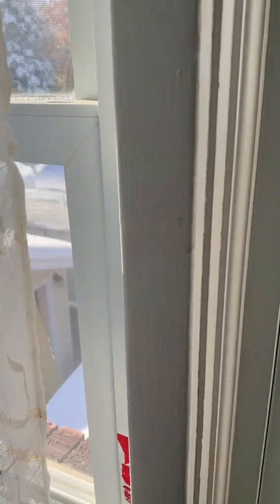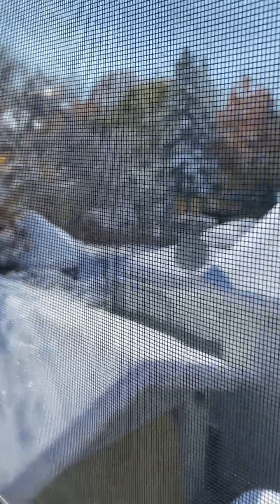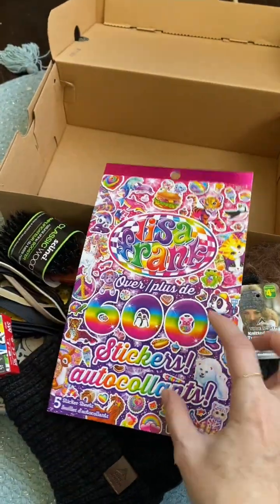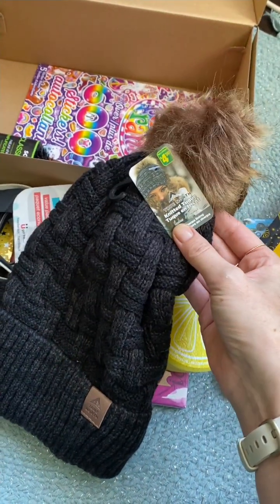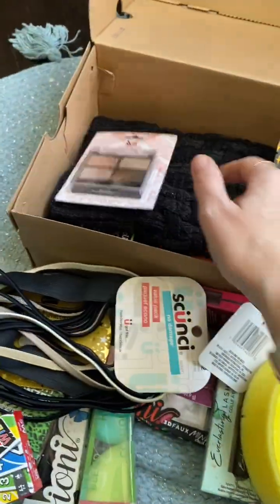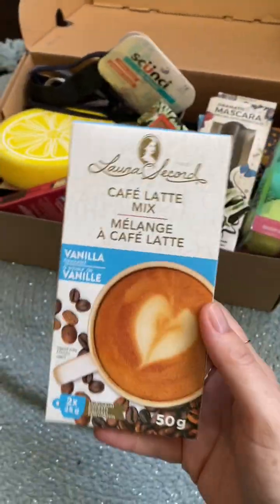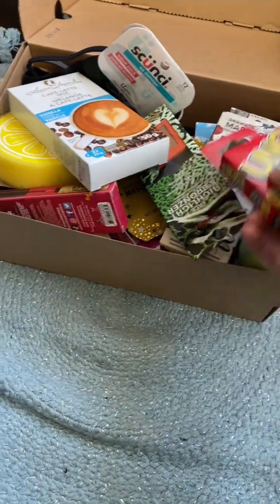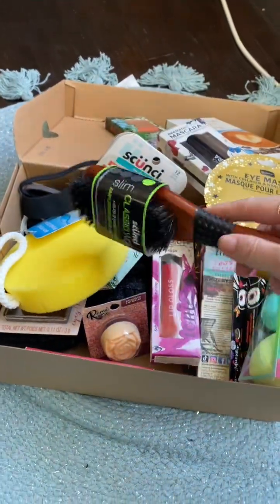250 Subscriber Giveaway You’ve Been Waiting For!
In order to enter this giveaway, you must have a mailing address within Canada 🇨🇦 or the USA 🇺🇸.